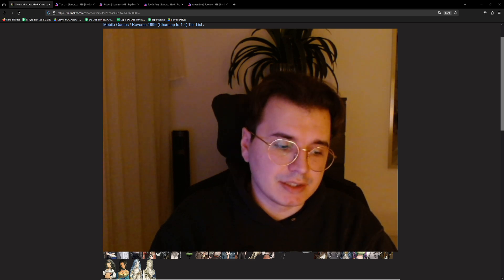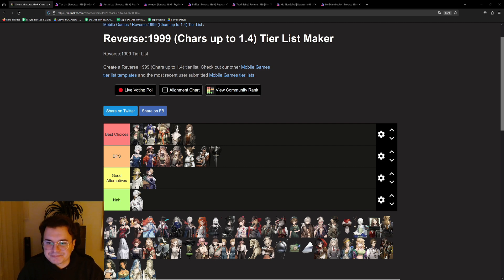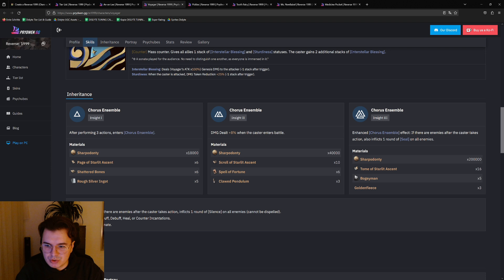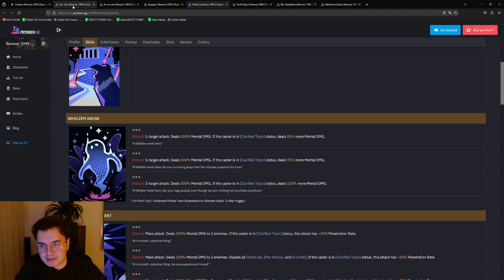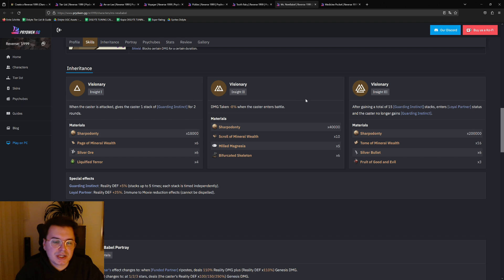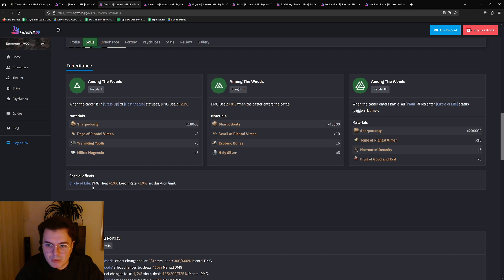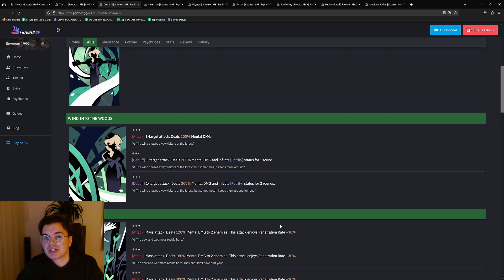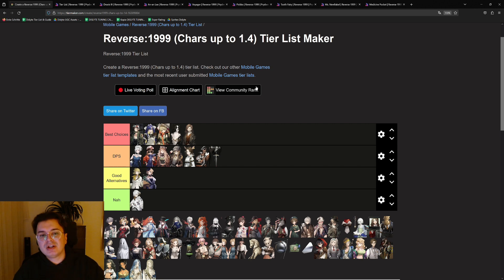TOP INISIGHT 3 Priority List for 6* | Reverse 1999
0:00 Where was i?
0:49 Tl;dw
1:30 DPS
2:25 An an Lee
2:50 Voyager
3:23 Sotheby
3:47 Pickles
4:09 Tooth Fairy
5:00 Ms. Babel
5:52 Druvis
7:49 Med Pocket
8:40 Outro